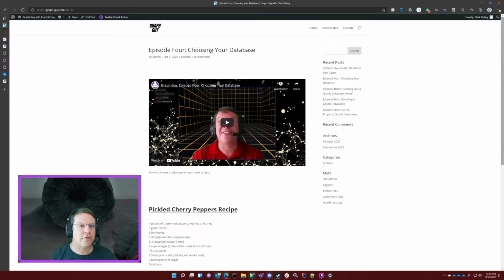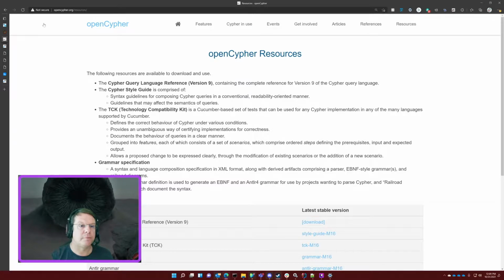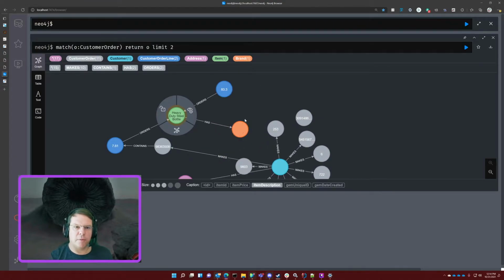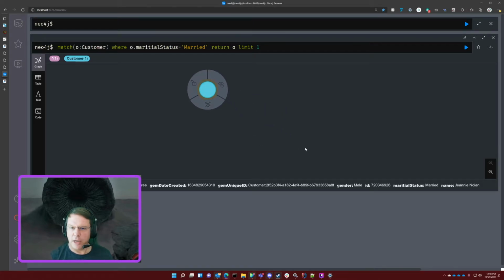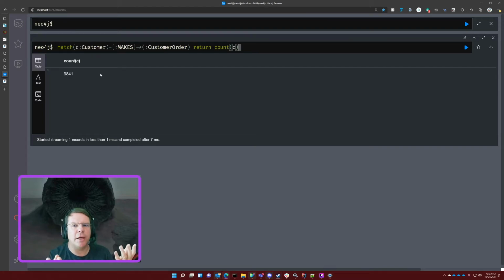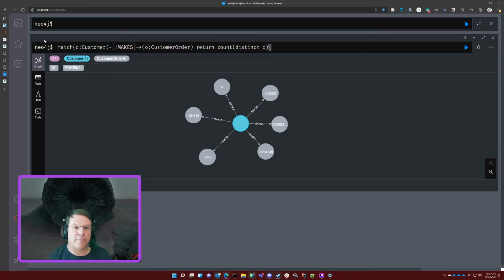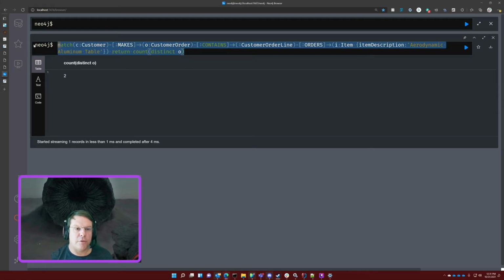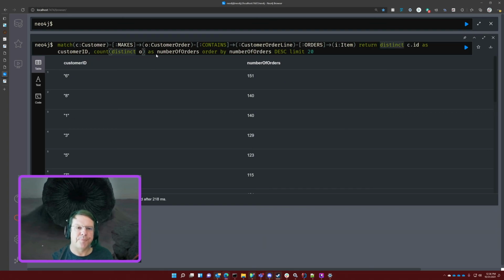Graph Guy, Episode Six: Introduction to the Graph Query Language Cypher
Graph Guy AKA Clark Richey, the co-founder and CTO of Beez, gives an introduction to the graph query language Cypher.